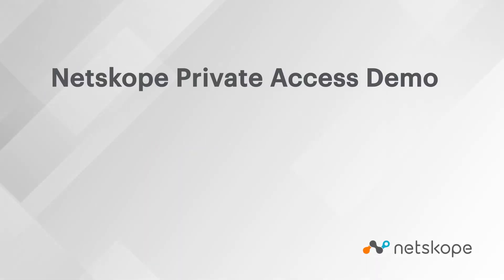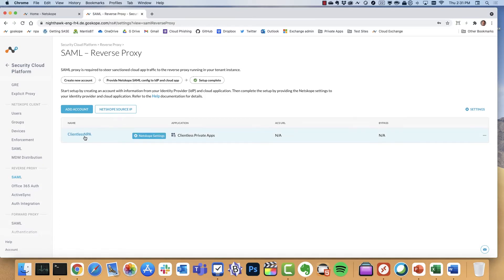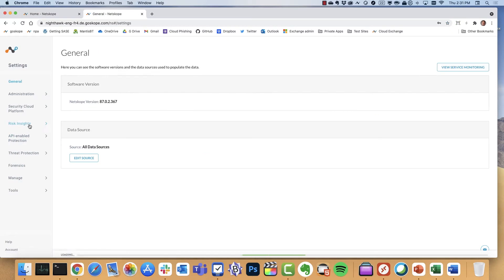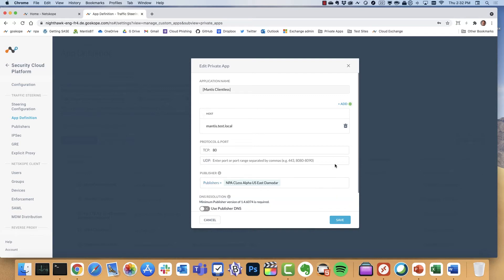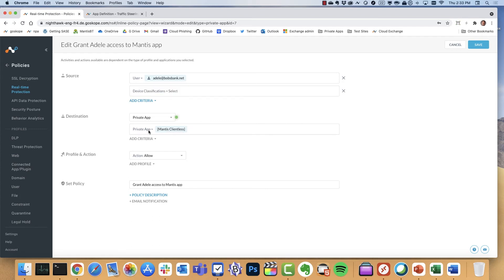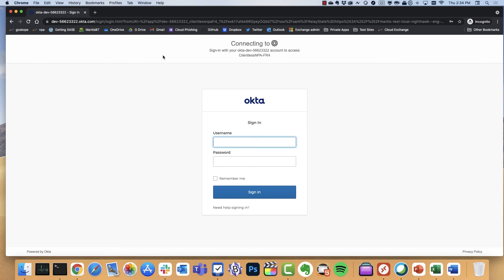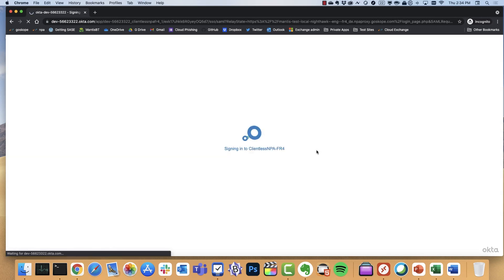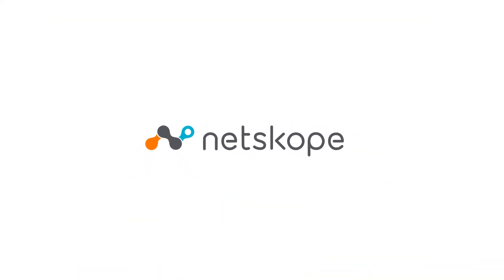Netskope Private Access Demo - Browser Access (Clientless)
In this video, we will demonstrate the new client-less Browser Access capabilities in Netskope Private Access (NPA).  We will walk you through the configurations and show you how to securely enable access to web applications for contractors, suppliers, and other 3rd party users as well as employee BYOD.